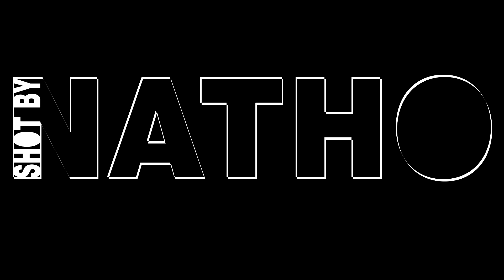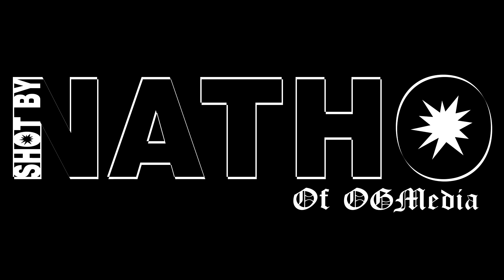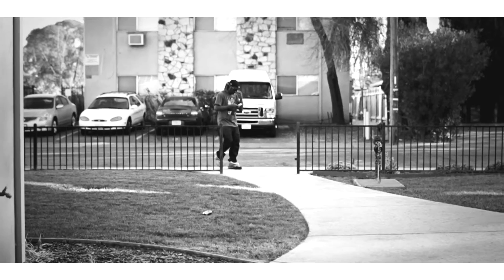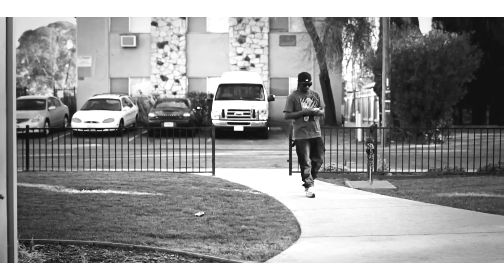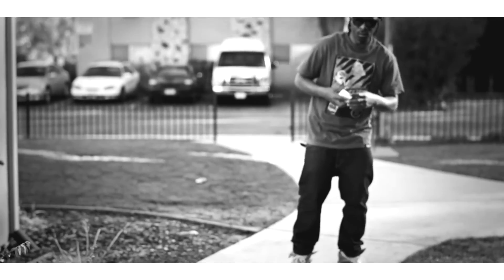The Gatlin - Beautiful Nightmare (Shot By Natho)